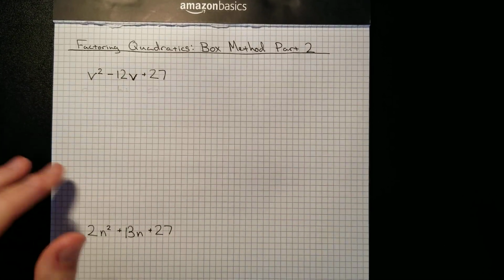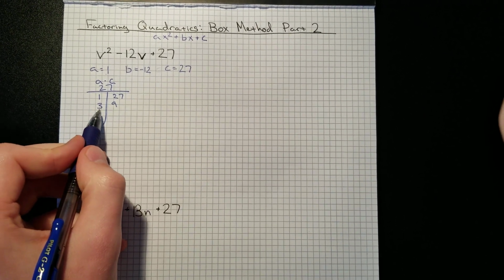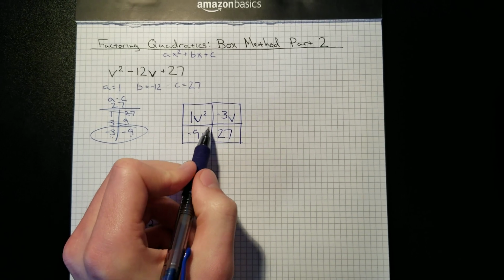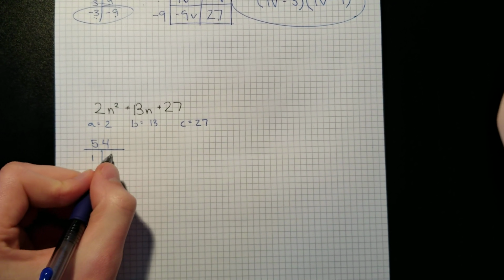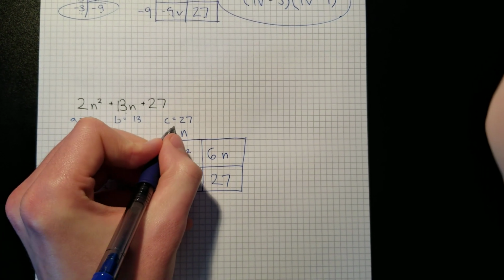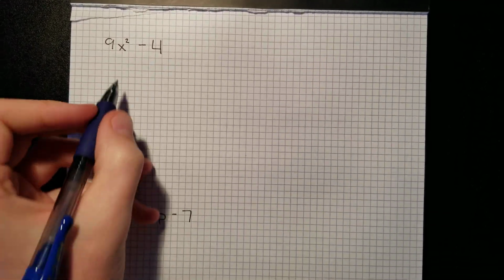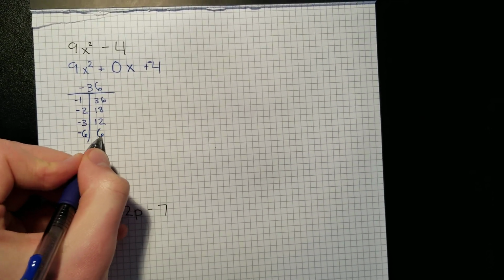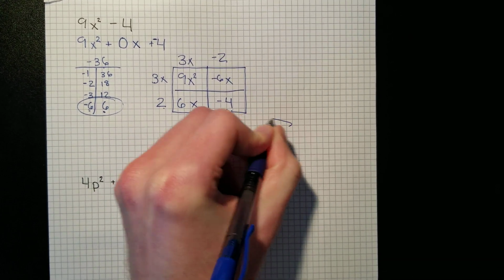Factoring - Box Method PT2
A second video on the box method for factoring polynomials.